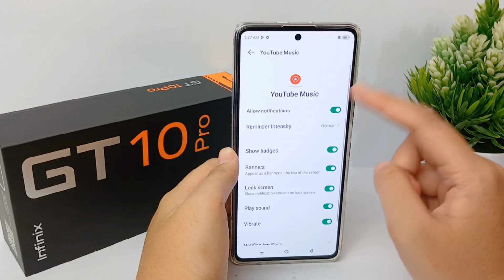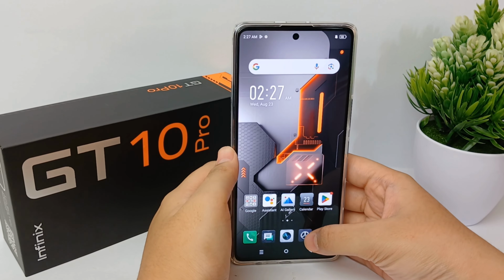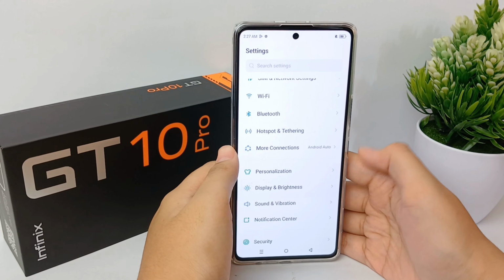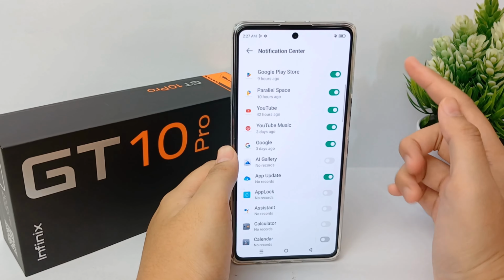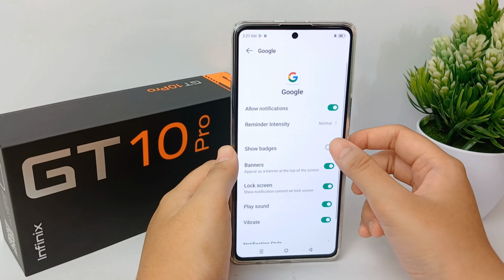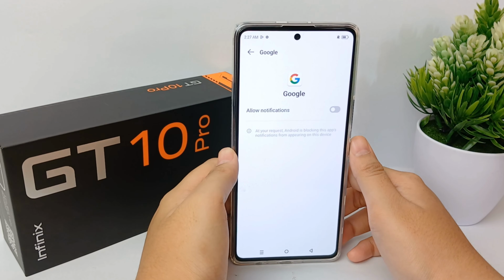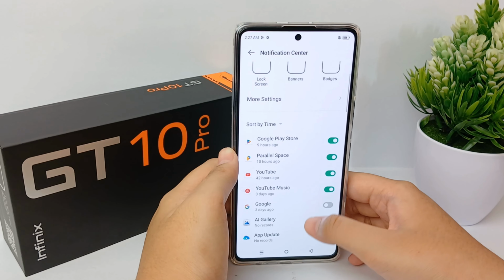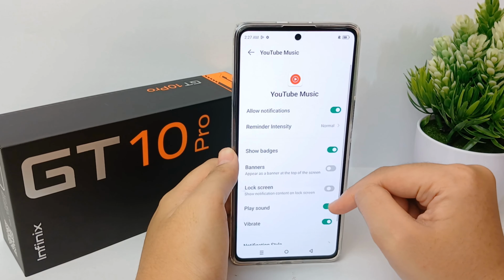How To Turn Off Notifications In Infinix Gt 10 Pro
This video is relevant to the search:
how to turn off notifications
infinix gt 10 pro
how to turn off notifications in infinix
how to turn off notifications infinix gt 10 pro
how to disable notifications in infinix gt 10 pro
infinix gt 10 pro notifications.